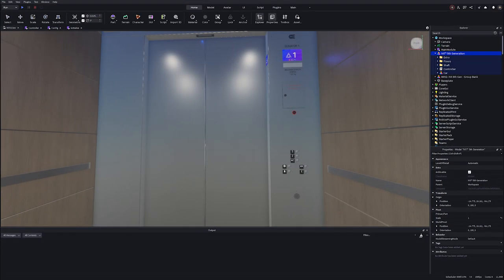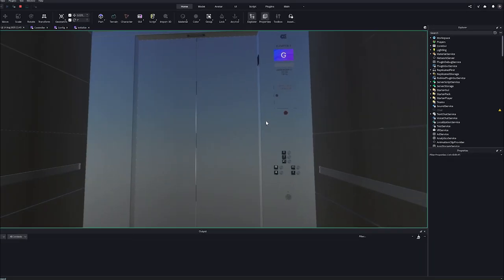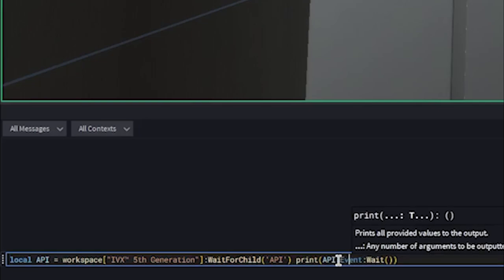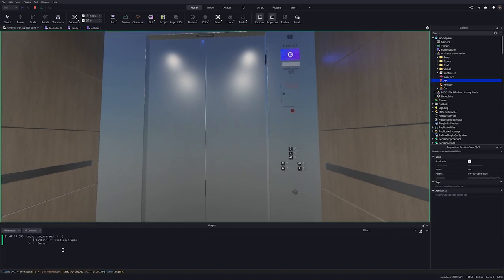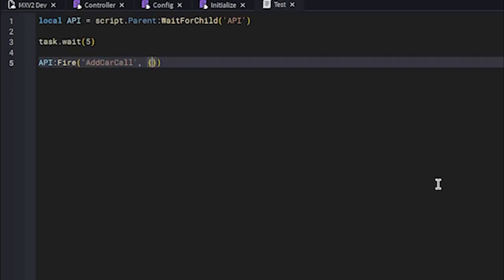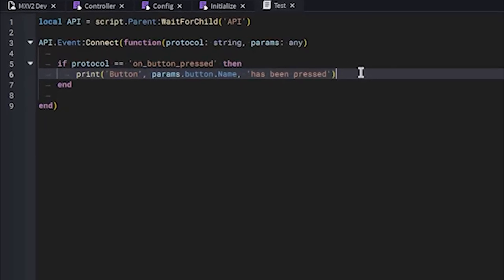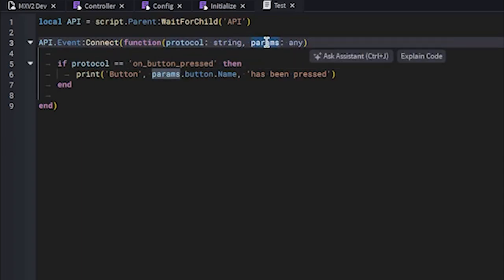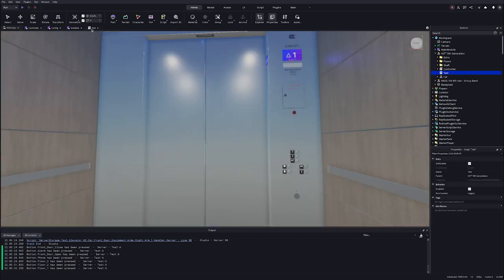MODULUX V2 Guide: API Usage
Today's guide briefly goes over API usage, how to send & receive events, and what the API is used for.